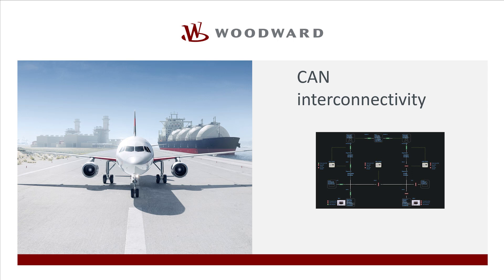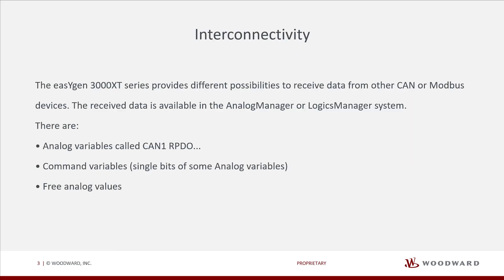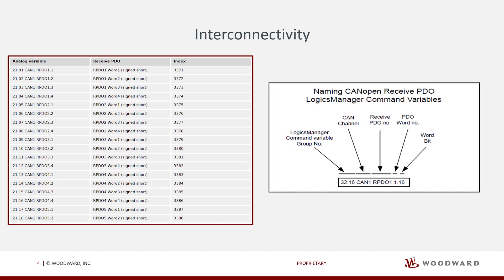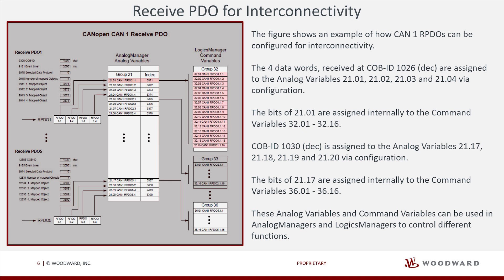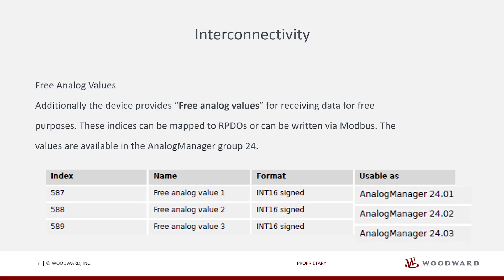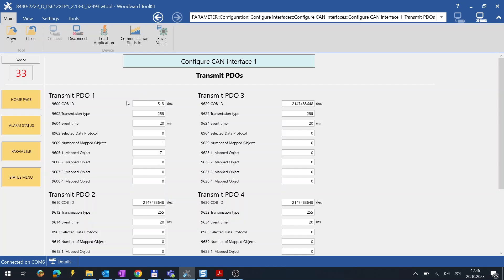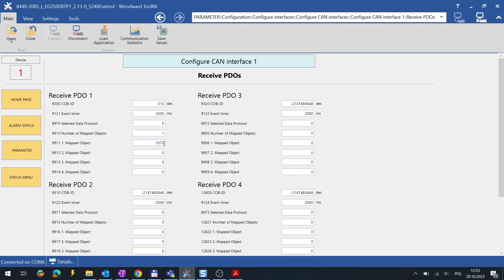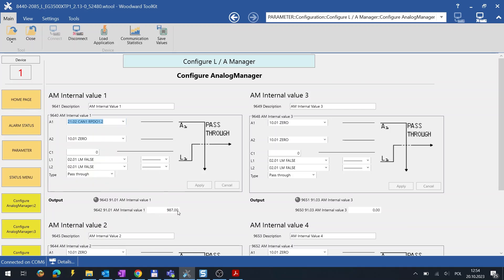CAN Interconnectivity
The video shows transfer of CANopen messages between connected controls over TPDO and RPDO protocols. The transmitted and received data is connected to LogicsManager and AnalogManager pool that gives flexibility working on your application.